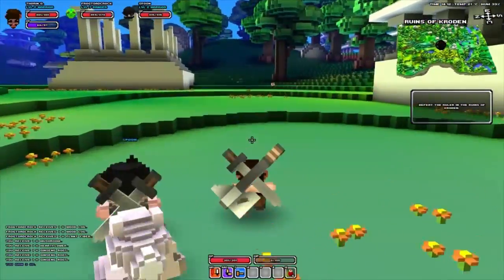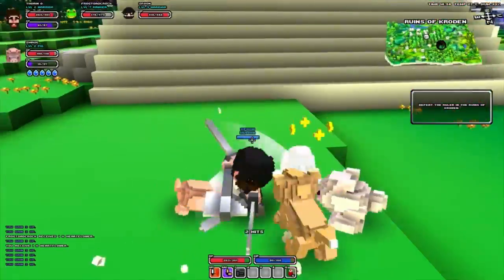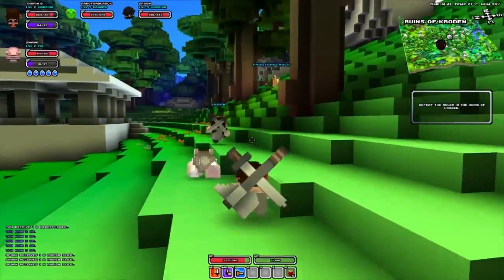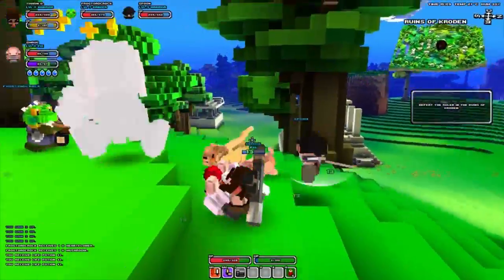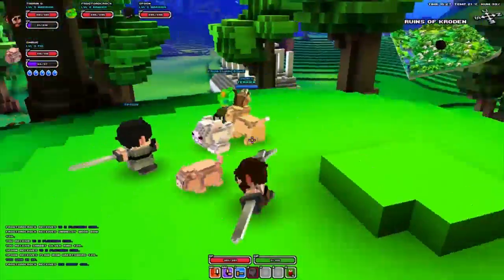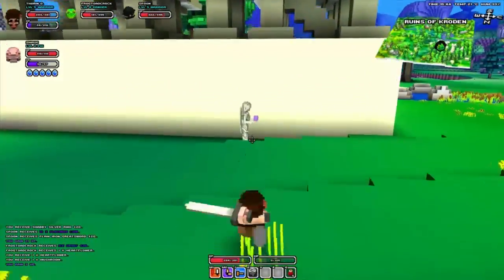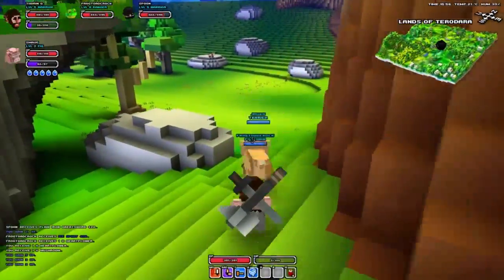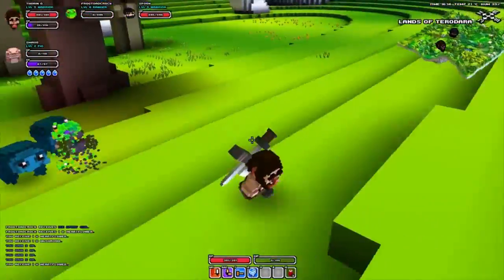Cube World MP - Adventures of Thorin Oakenshield w/ Creatures Ep. 5 "Boss Battle"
After trying to get this game forever, I finally got it! Right away, I jump into a game with Sp00n and Sly as he shows us the ropes. We fail several times and kind of do good at points, so meow.